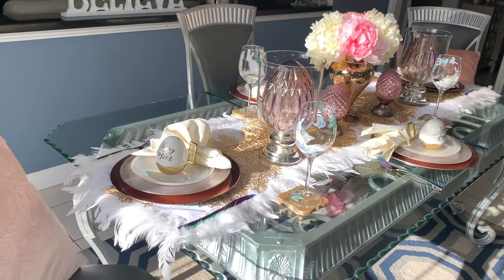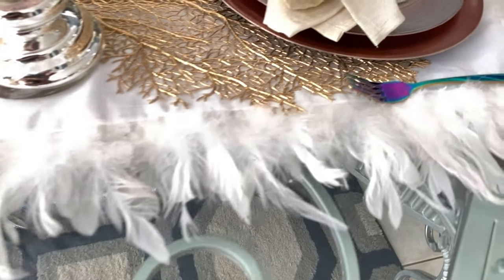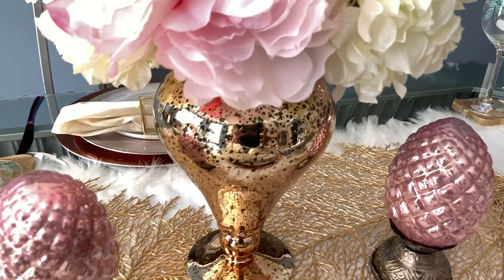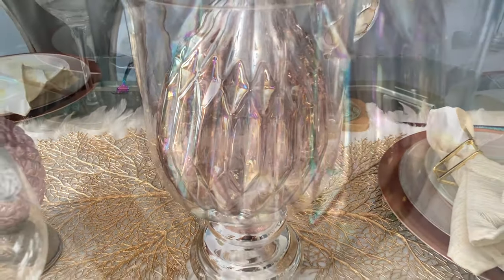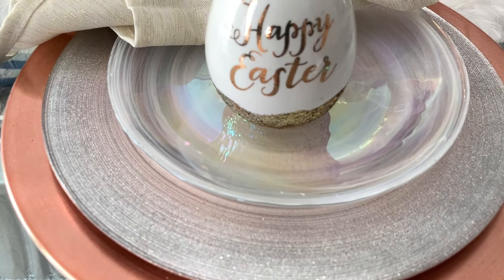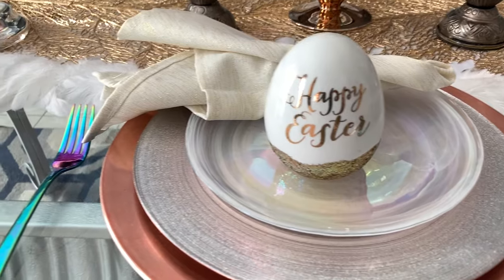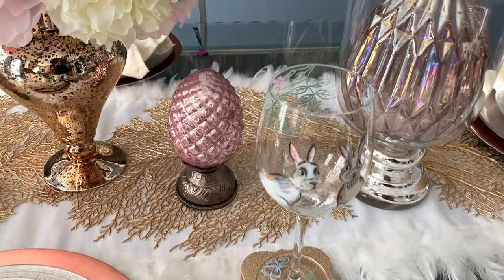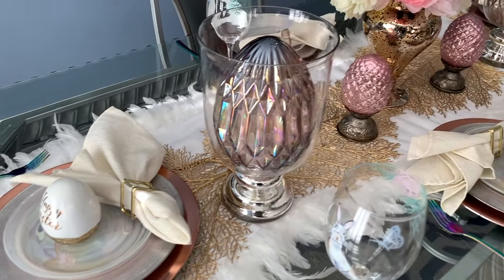Spring Tablescape Collab | How to Decorate your Table for Spring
Hey y'all today I am excited to be participating in the Springtablescape2020 collaboration hosted by two of my Youtube sisters. And please stay safe during this crazy pandemic.